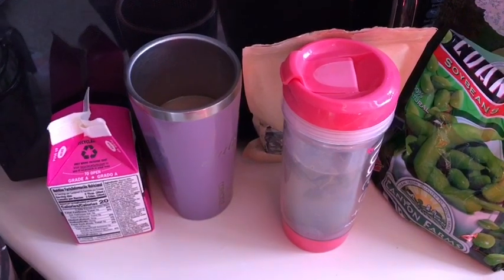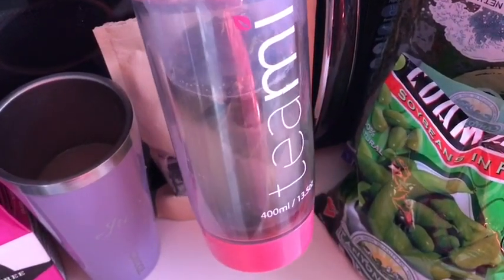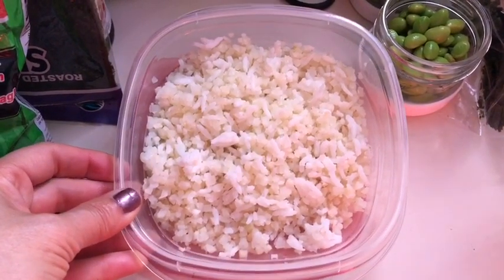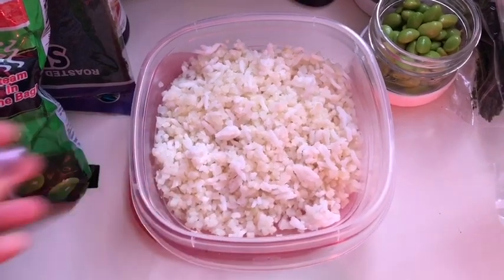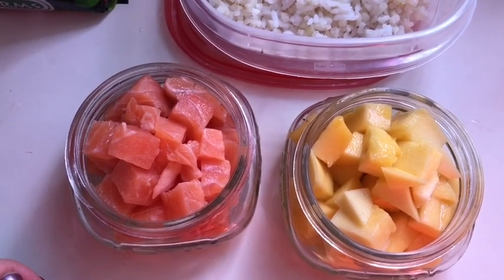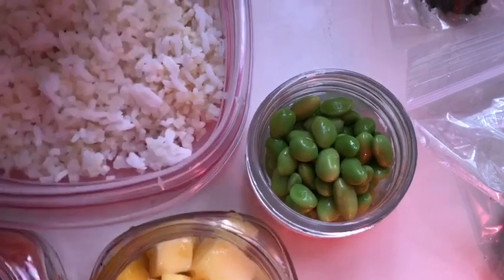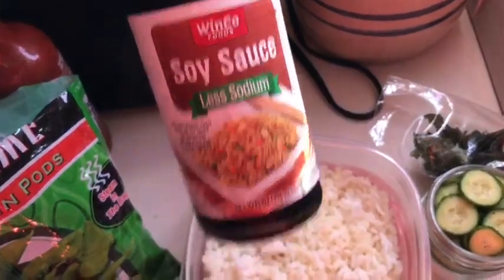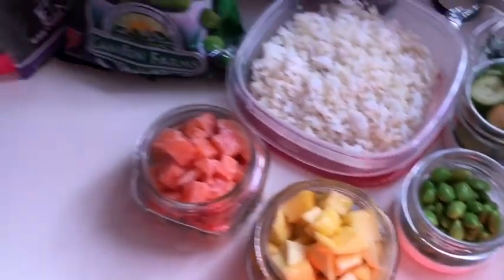What I Ate On Weight Watchers Lifetime | BACK TO BASICS Monday! | My Beautiful Salmon Poke Bowl!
After all my indulgences this weekend it feels SO GREAT to be back on track and back to basics! Healthy food tastes so good! Not a running day today, but did my rowing workout and hit a yoga class so I'm on track for my 4/4/4 workout goal! My poke bowl for lunch was just AMAZING! I love poke bowls and can't get enough! AND I hit my 16,000 step goal without having to do any late night shenanigans!!